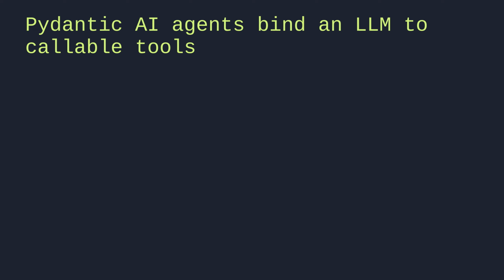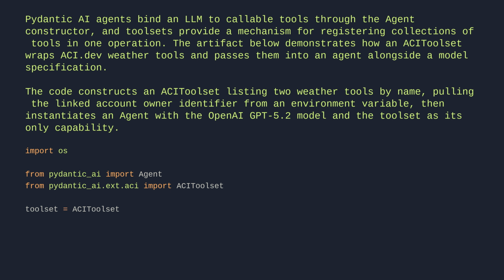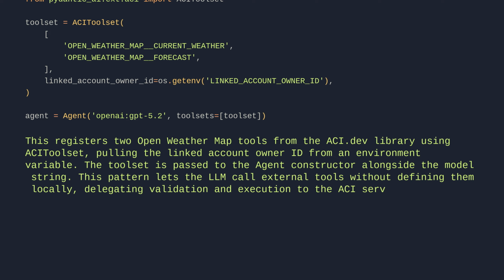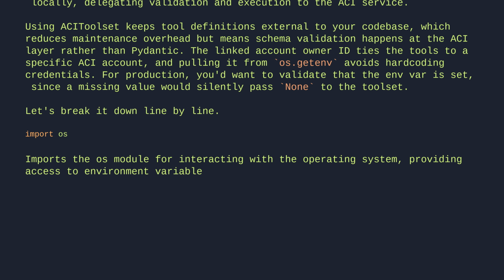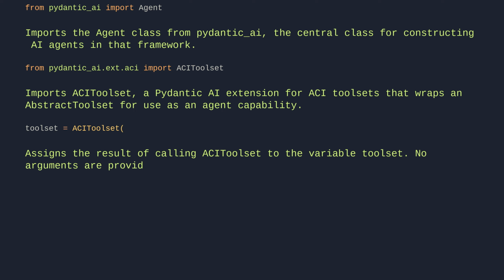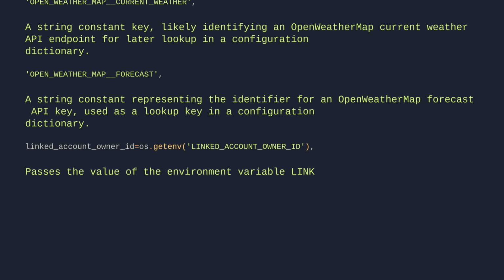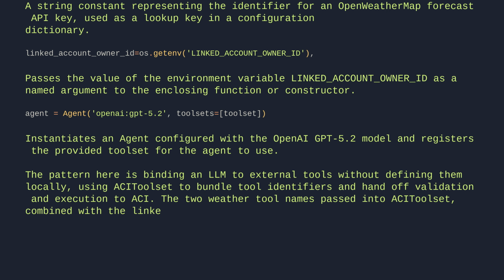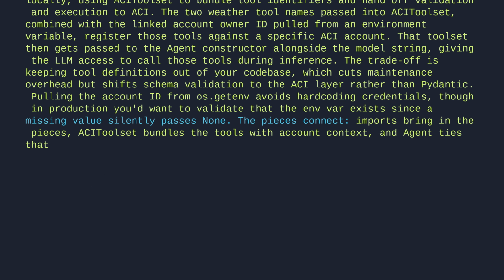FunctionToolset Composition and Management - Part 21/21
Compose AI agents with external toolsets using Pydantic AI and ACIToolset. This tutorial shows how to register callable tools, bind them to an LLM model, and manage tool composition without defining tools locally. Covers toolset constructors, environment-based configuration, and agent setup patterns.

Zen Koan Explanation:
The `ACIToolset` registers two weather-related ACI tools (`OPEN_WEATHER_MAP__CURRENT_WEATHER` and `OPEN_WEATHER_MAP__FORECAST`) without ever invoking them, mapping capabilities the agent may call but does not walk through in this snippet. Meanwhile, `os.getenv('LINKED_ACCOUNT_OWNER_ID')` retrieves the linked account owner ID from the environment to guard tool access, yet the code itself never names or defines that owner — it relies entirely on an external, unnamed variable.